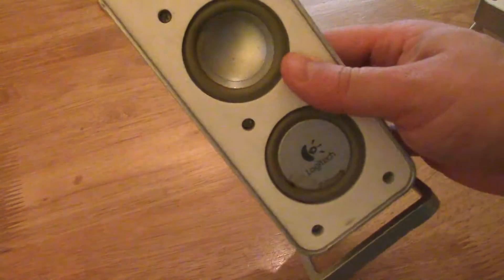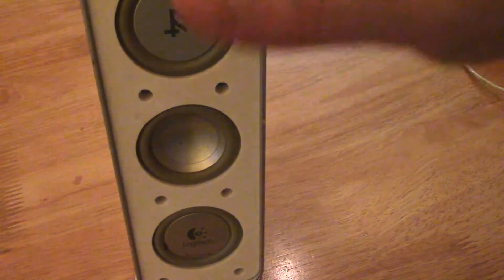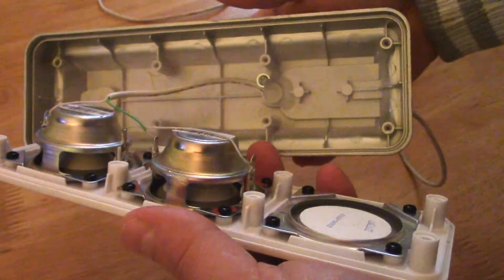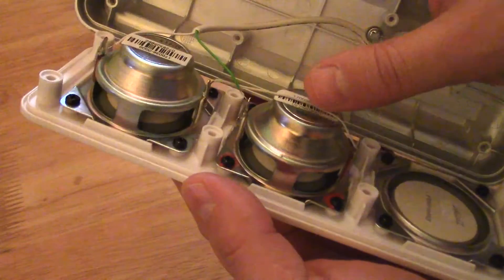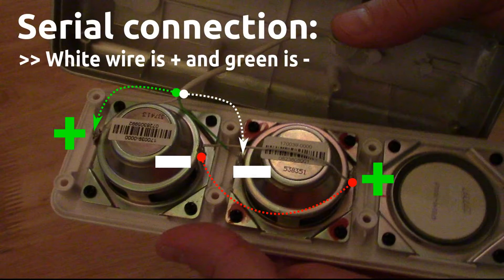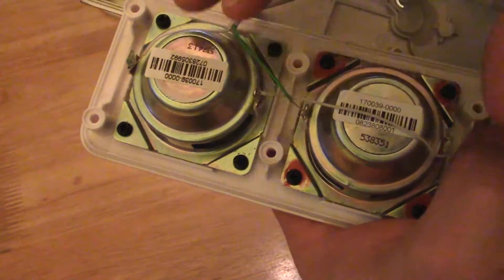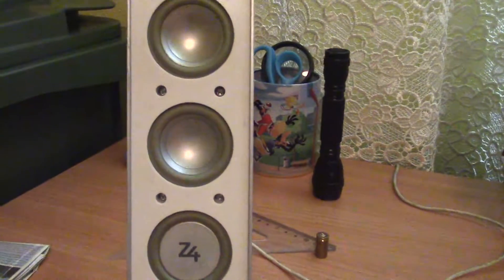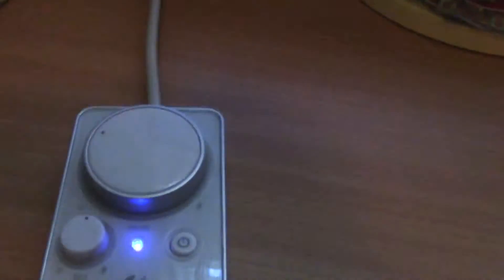Logitech Z4 speakers modding and sound test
Original Z4 satellite speakers have just one speaker inside, my idea was to replace passive radiator with original Logitech speaker from another set of satellite speakers. Speakers are connected in serial connection, have 5 ohm.